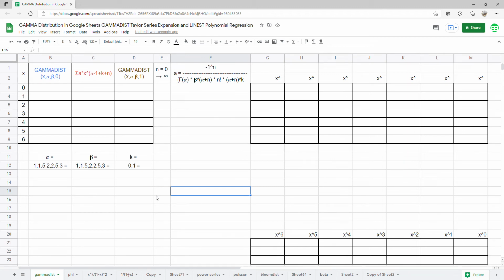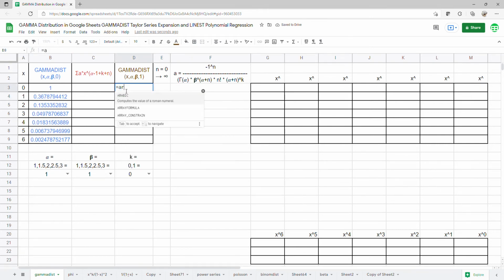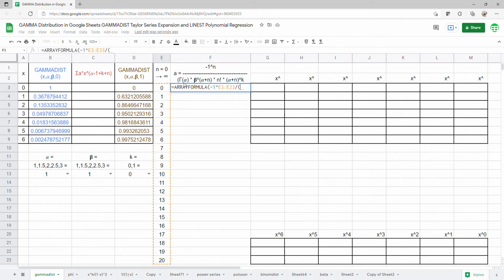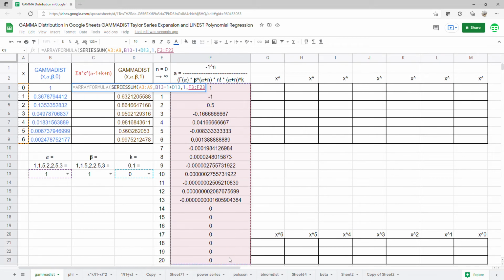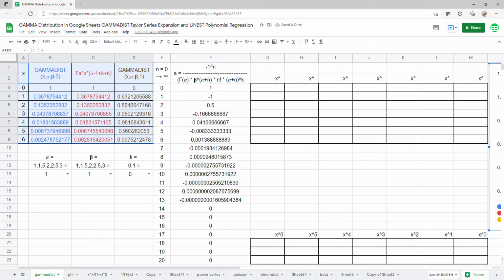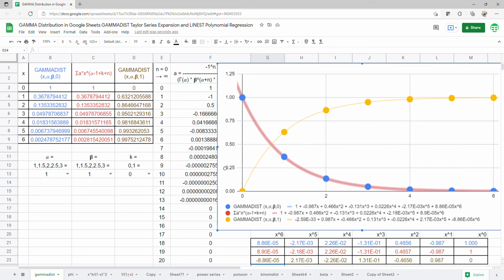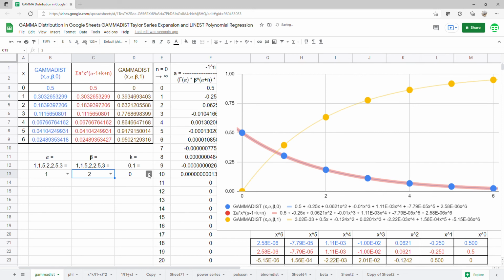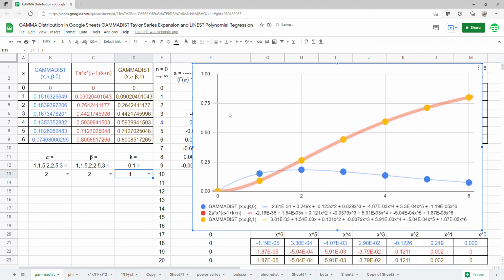GAMMA Distribution in Google Sheets using Taylor Series Expansion and LINEST Polynomial Regression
This video shows the use of Data Validation, ARRRAYFORMULA, GAMMADIST, FACT, EXP , SERIESSUM, LINEST, TRANSPOSE, in the , Taylor Series, Maclaurin Series, expansion and, Polynomial Regression, of, Gamma Distribution,  using, Google Sheets, or, Excel